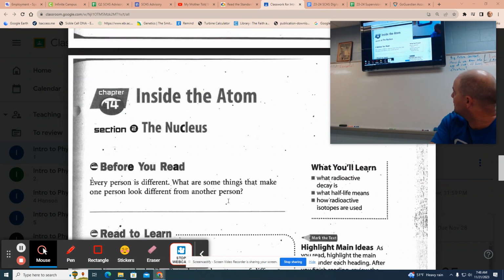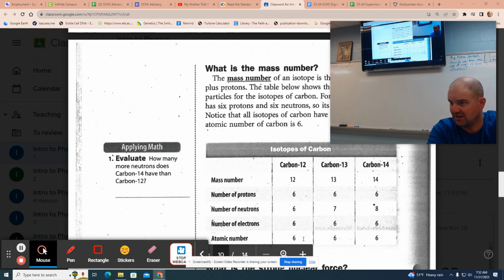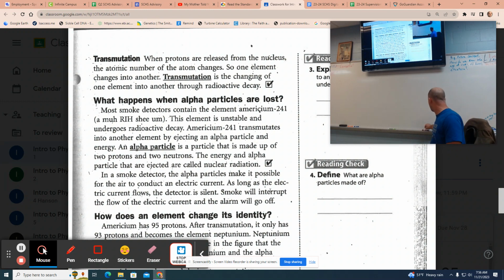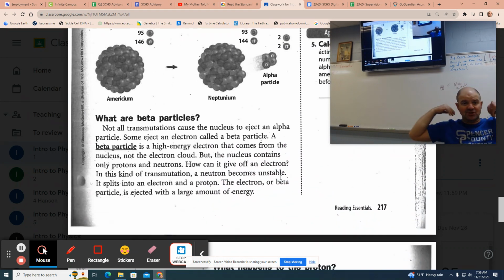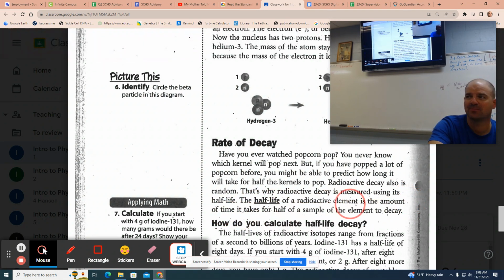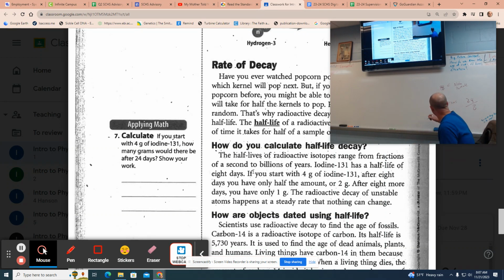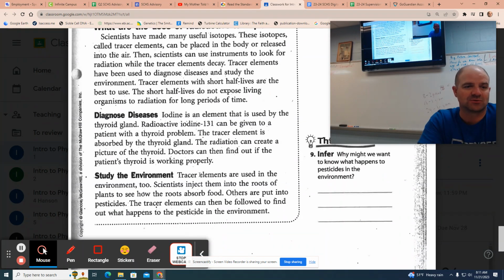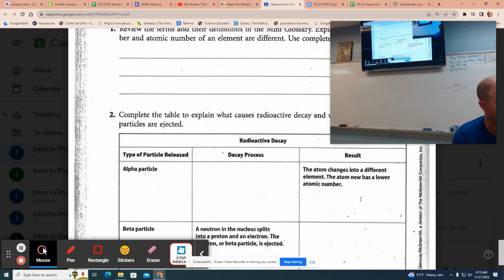Chapter 14 Reading: Inside the Atom. Section 2: The Nucleus